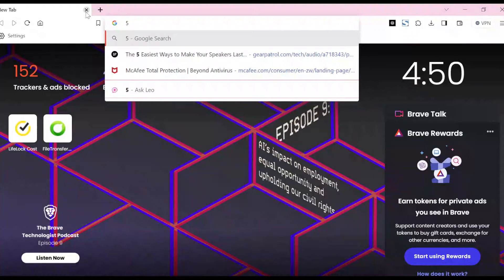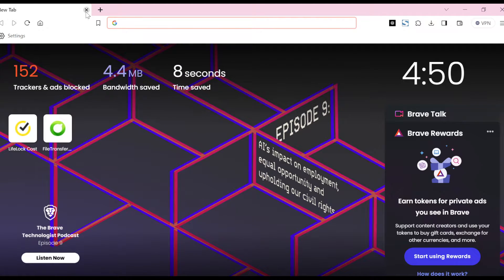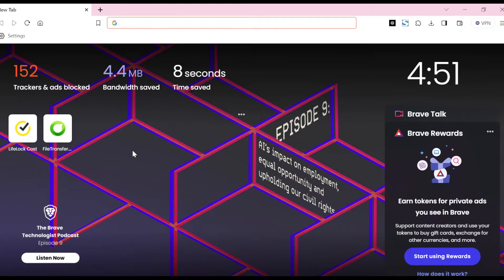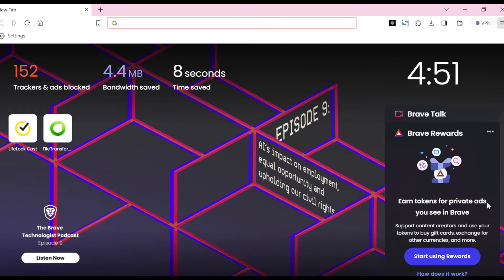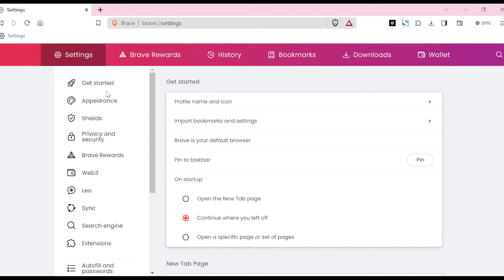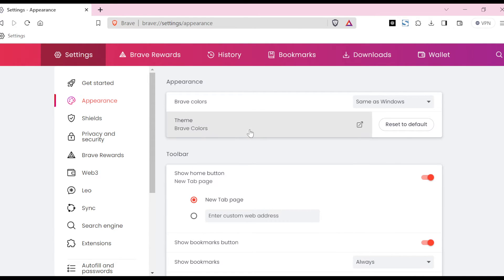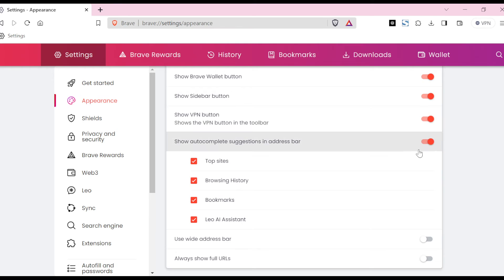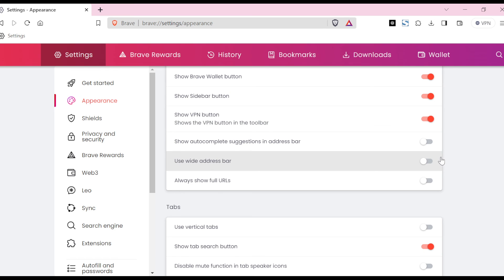How To Delete Autofill Suggestions In Brave Browser (Easiest Way)​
Today we talk about How To Delete Autofill Suggestions In Brave Browser , so stay until the end of the video to see the full explanation.